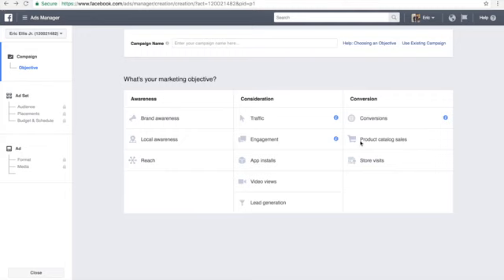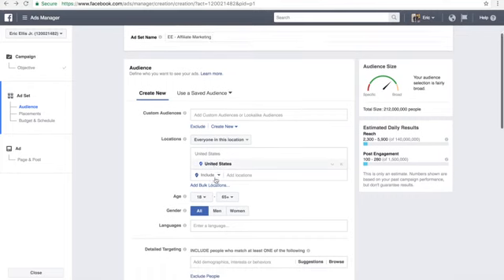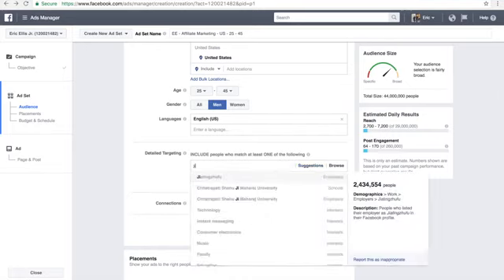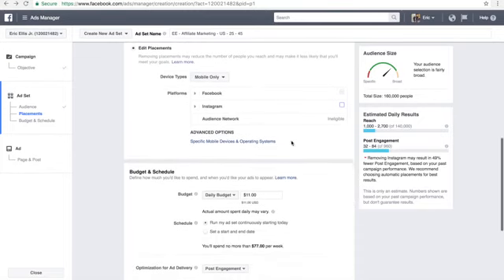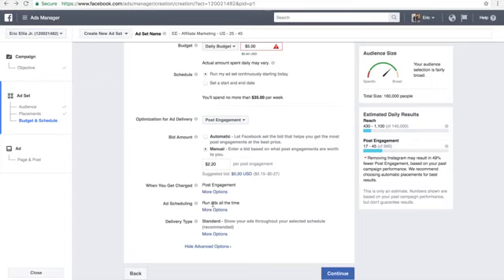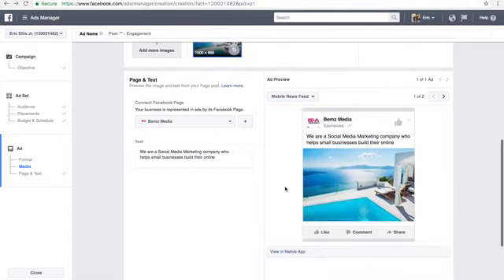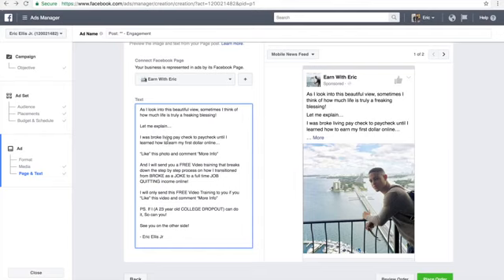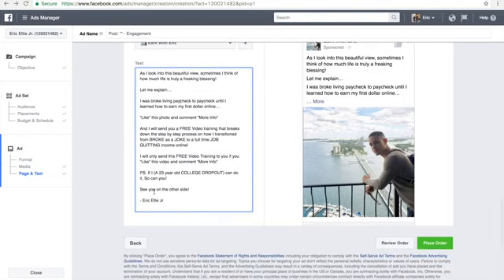How to create a Facebook Ad for Affiliate marketing! fast and easy as possible !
This video is made to teach you how to create a Facebook ad for an Affiliate marketing campaign. From what type of demographic to put, all the way down on even what to type. Affiliate marketing is a skill set that can teach you how to make money online and is definitely a skill set worth learning. This definitely will be informational content that will help you advance in the industry.